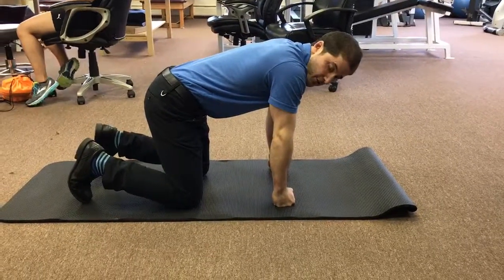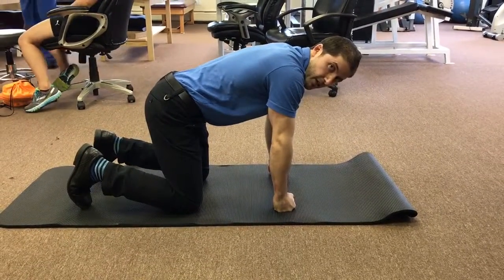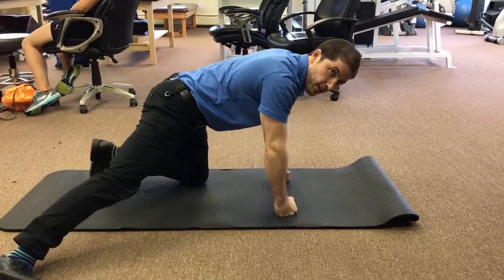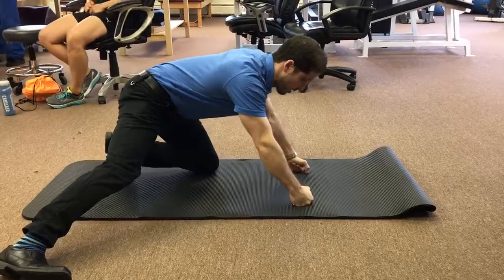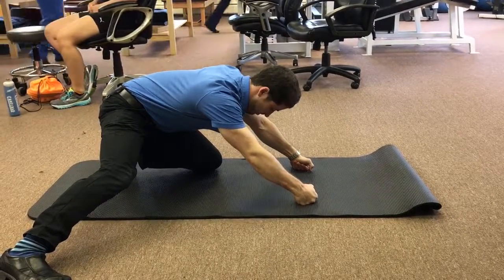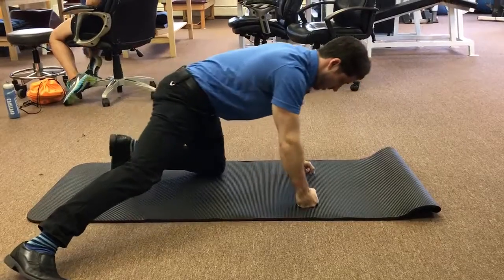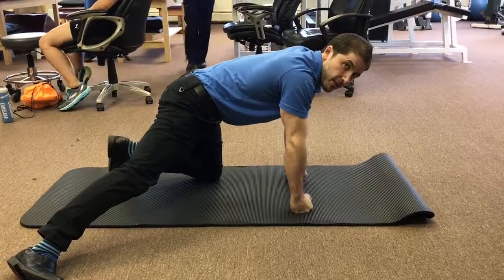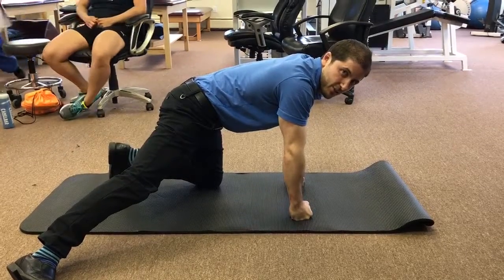quad rocking with hip abduction